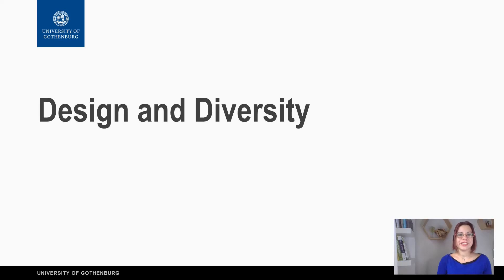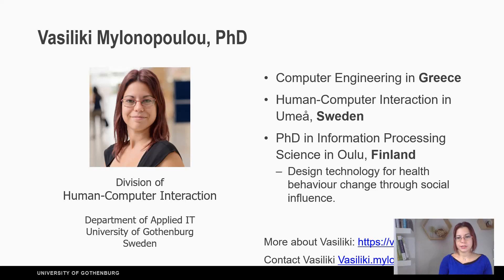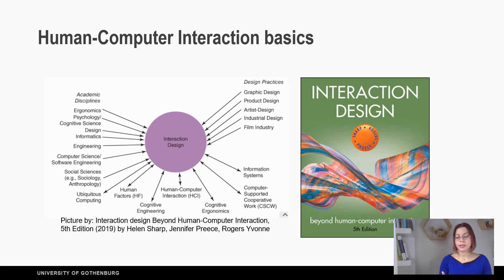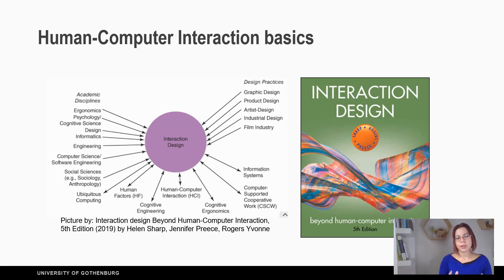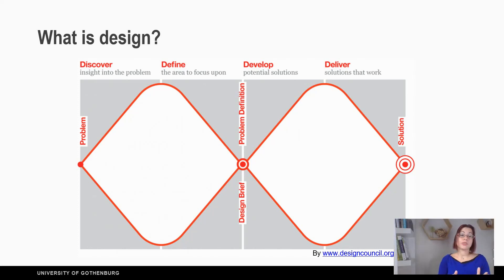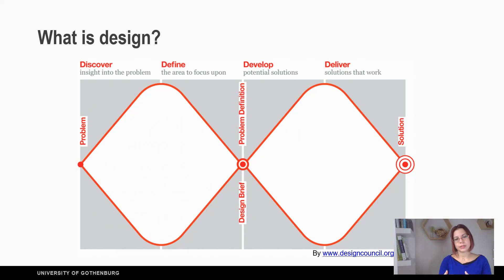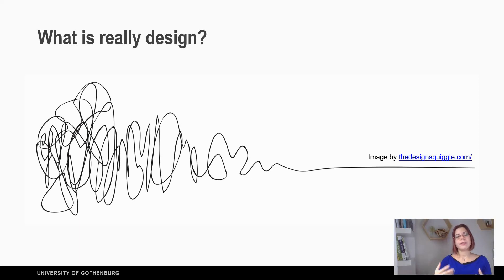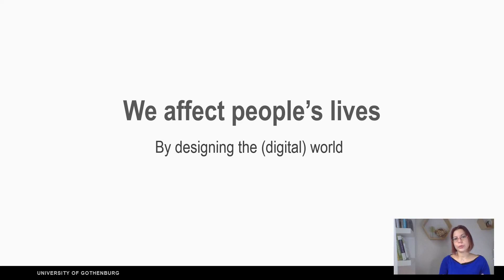1 Introduction: Design and Diversity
(03:00) Free material related to the book:

(03:18) Introduction to HCI based on the first 11 chapters of the book:

(03:28) The design council:

(05:10) The design squiggle:

(05:45) Nelson, H. G., & Stolterman, E. 2014. The design way: Intentional change in an unpredictable world. MIT press.